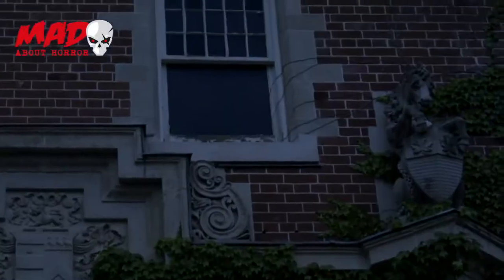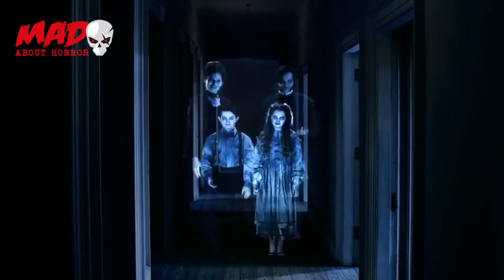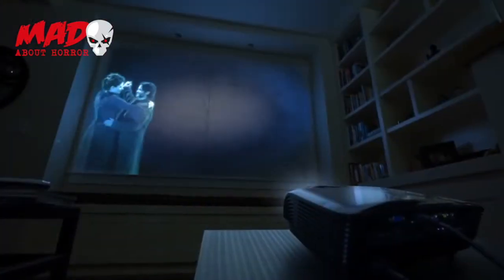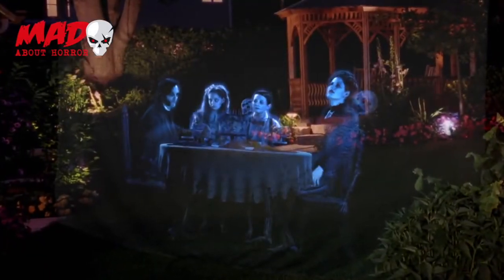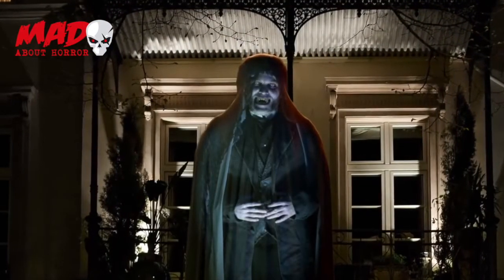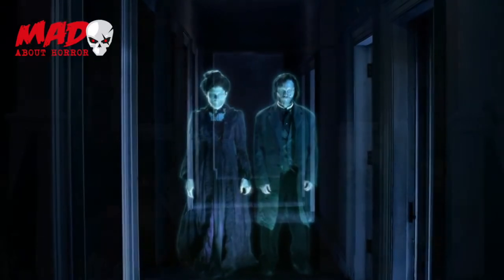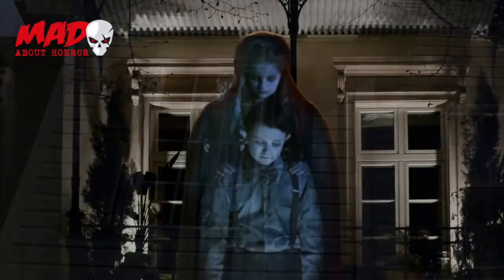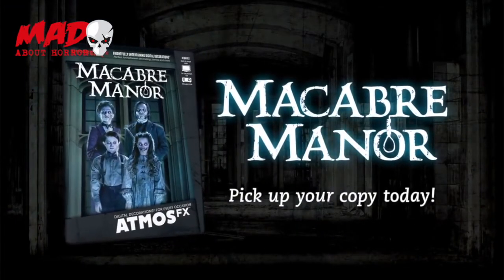AtmosFEARfx Macabre Manor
Available to purchase from UK stock - please visit our for further details

MAD ABOUT HORROR are the UK's leading online Horror and Halloween specialist based near Beverley in East Yorkshire and sell a fantastic range of quality latex horror masks, Halloween animatronics, decorations, horror collectibles, wigs, costumes and accessories.

We pride ourselves on our wide range of all things horrible many of which are not widely available in the UK. Many of our items are specifically imported to the UK direct from the USA where the choice is amazing as they really go to town at Halloween! We specialise in high quality Halloween items perfect for creating an amazing Halloween experience and we hand-pick the best of the best to offer you the widest choice and best quality.